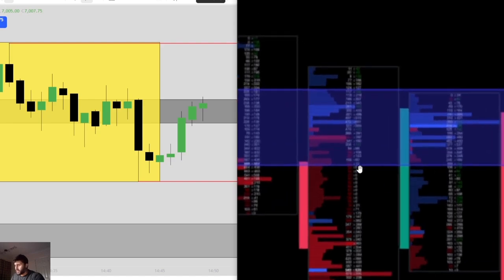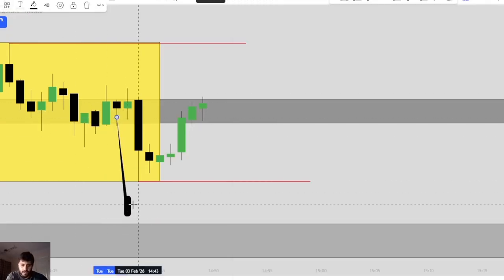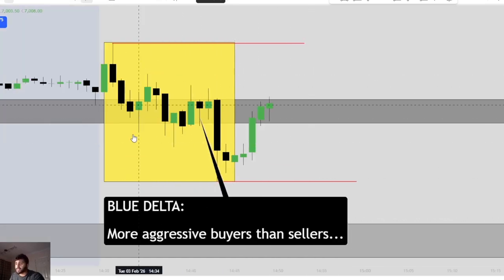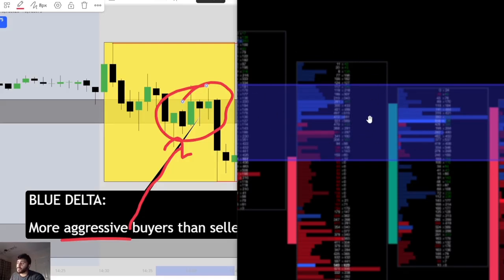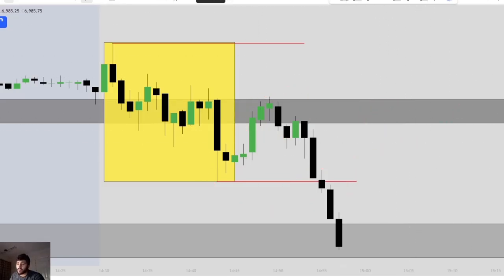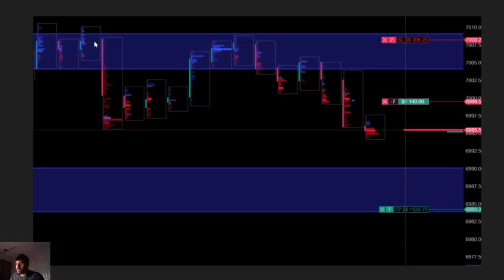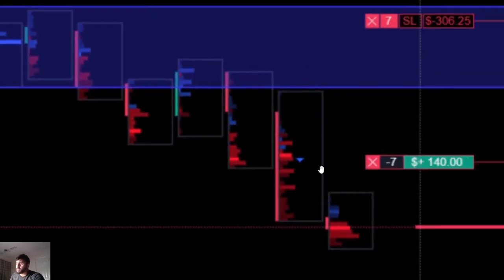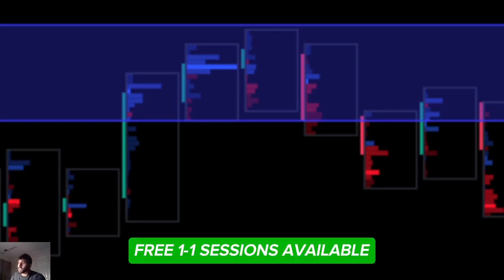Candlesticks vs FOOTPRINT CHARTS!